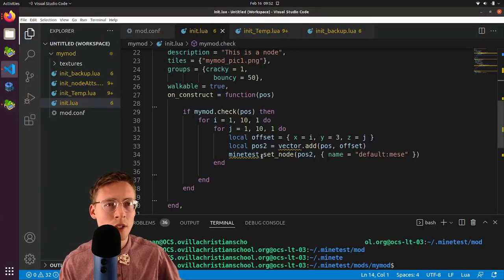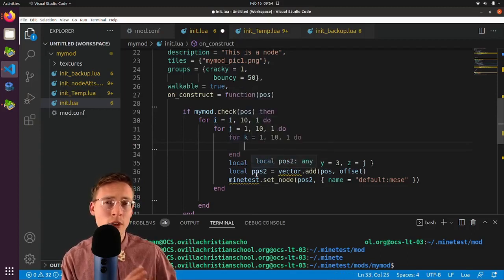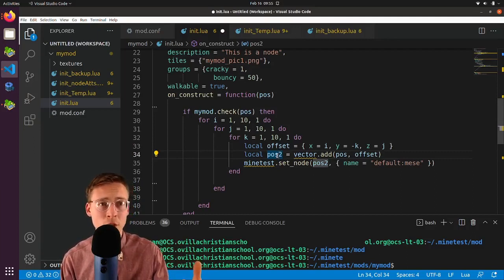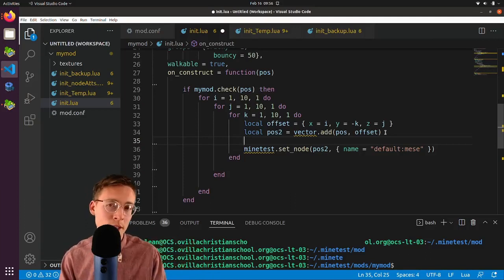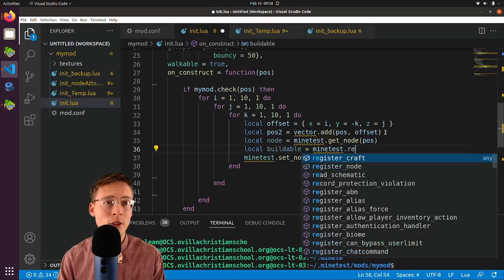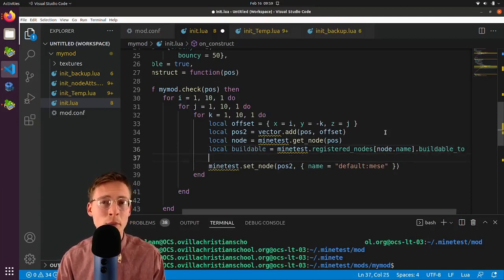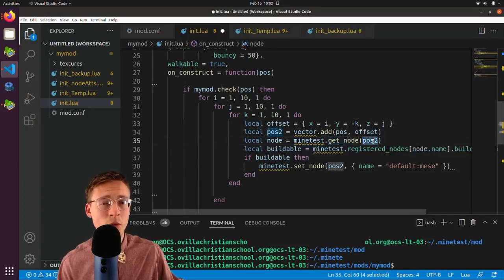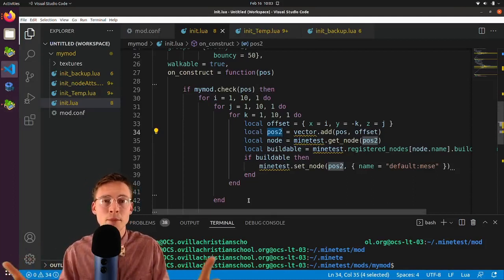Minetest Modding 1.5 Node Attributes